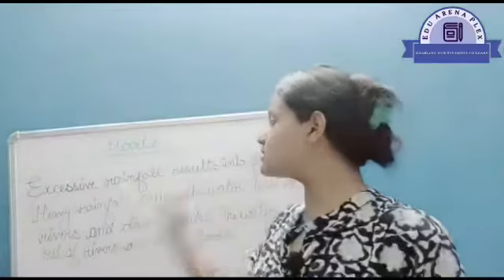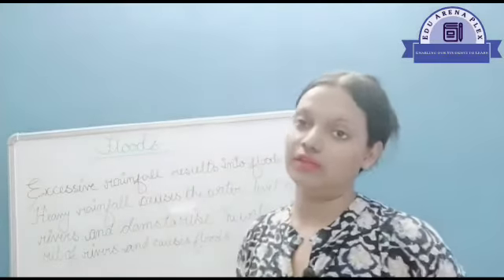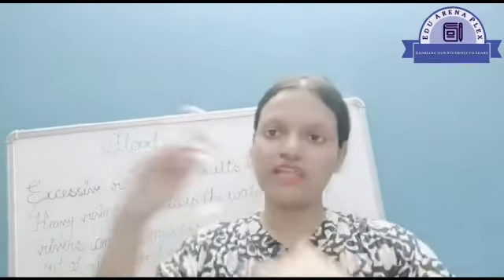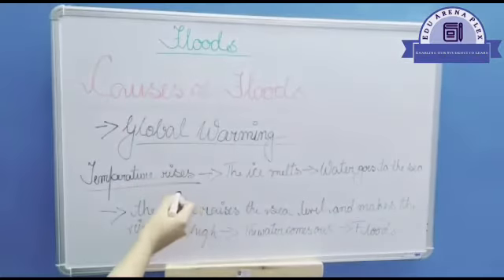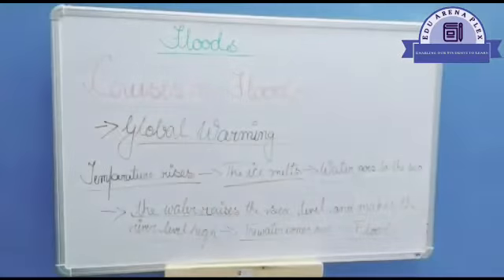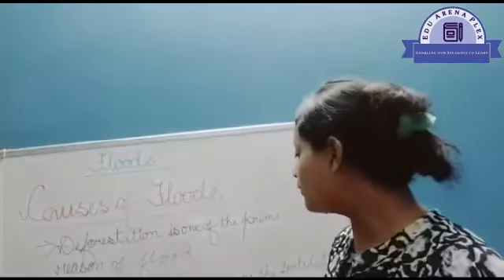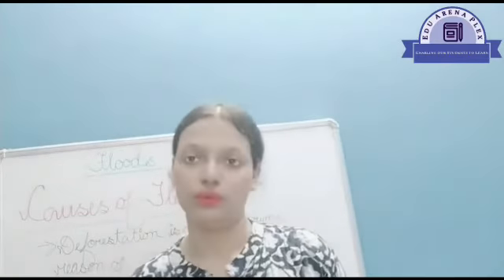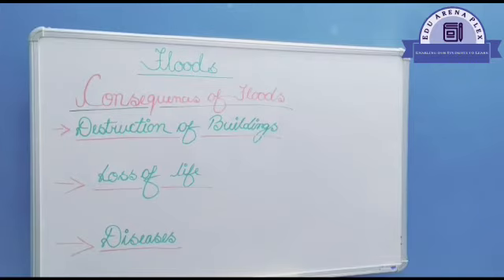FIOODS :- SCIENCE BY DEBOLINA MA’AM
How does flood occurs,causes of floods , consequence of floods.
sciencebydebolinama,am